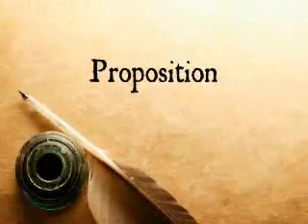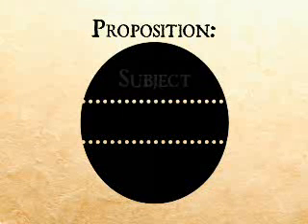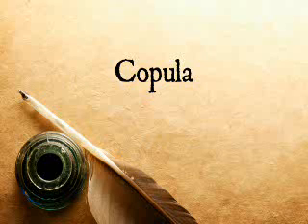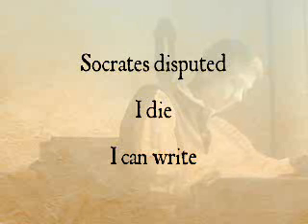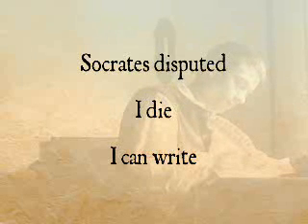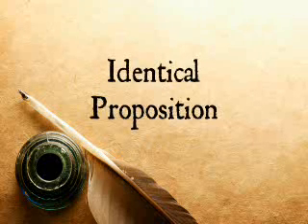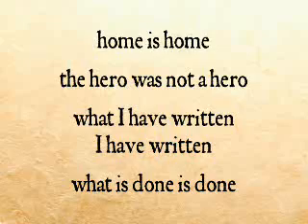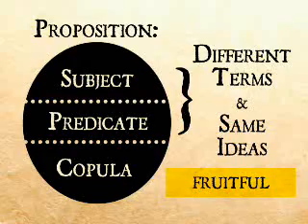Logic - Lesson 14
Of the nature of a proposition and its several parts.